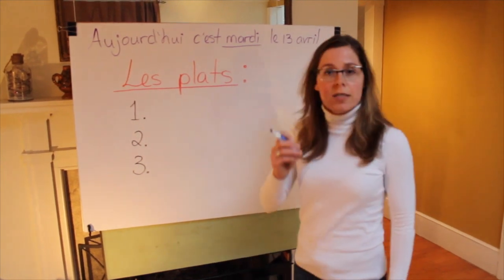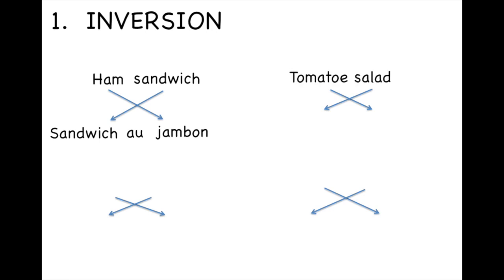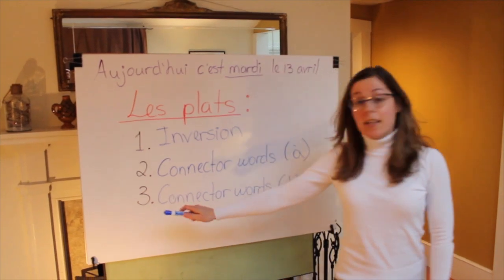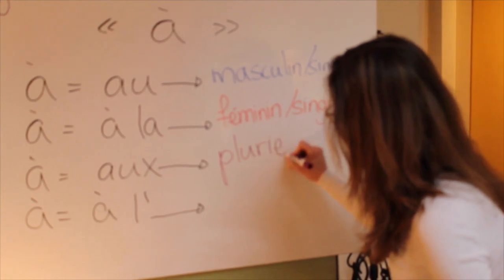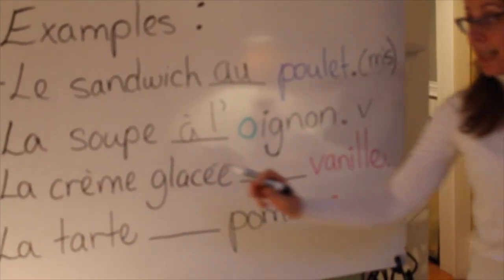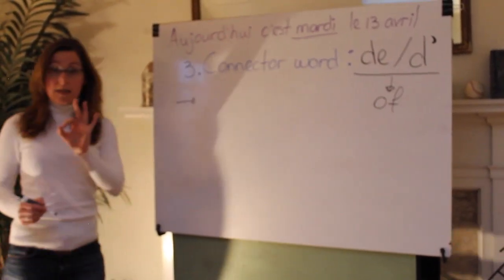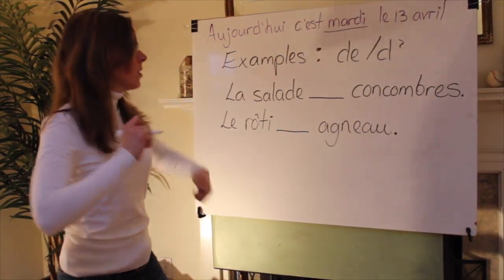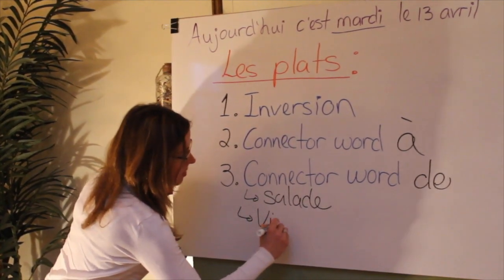Leçon les plats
Lesson on how to name different types of food in French by using simple vocabulary